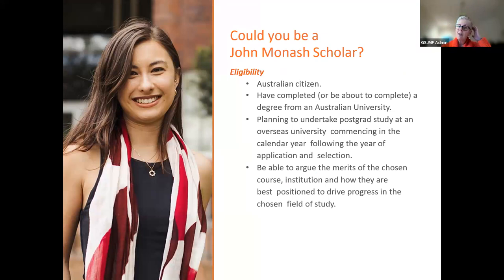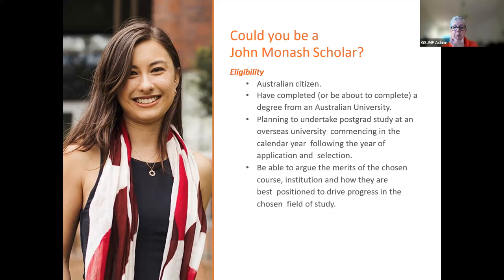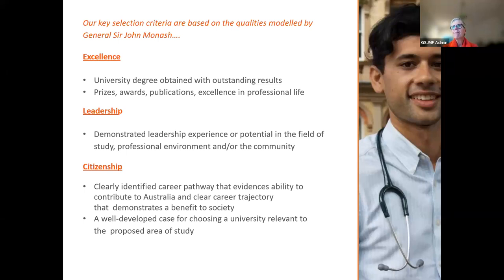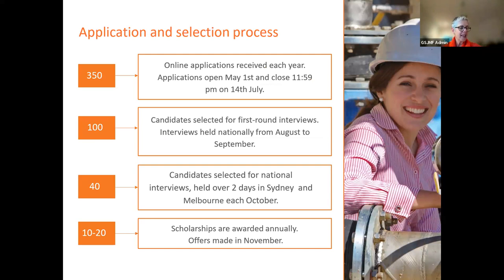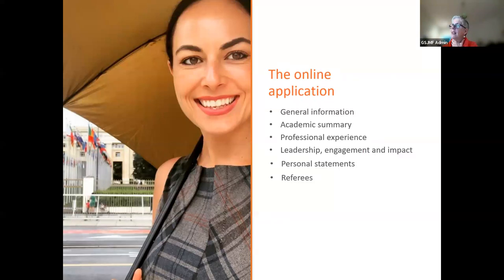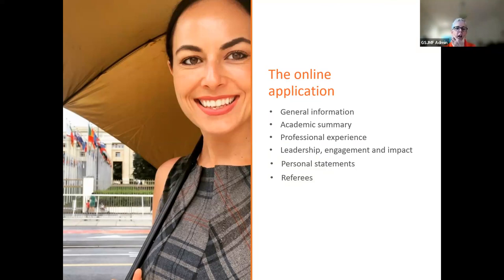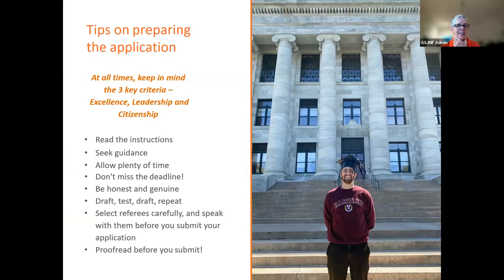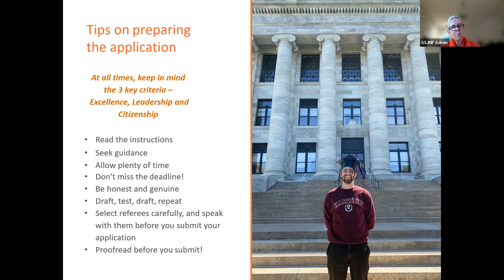General Sir John Monash Foundation Scholarships Webinar 22 June 2023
This Application Information Webinar by our Scholarships Manager, Anna Bailey takes you through the application and selections process. Our Scholars Henry Marshall, Tomas Robertson, Eve Poland and Karri Walker join Anna and Zana to answer questions from applicants to assist them in their submissions and share their experiences.

Apply for a John Monash Scholarship:
Applications open on the 1st of May and close on the 14th of July of each year. Australian Citizens who have completed an undergraduate degree in Australia (or are about to complete) and want to pursue a Masters or PhD program overseas are eligible to apply. There are no restrictions to age, study discipline, or choice of overseas institution.